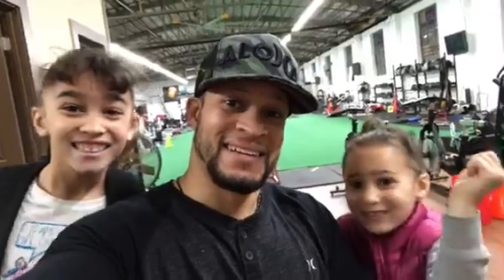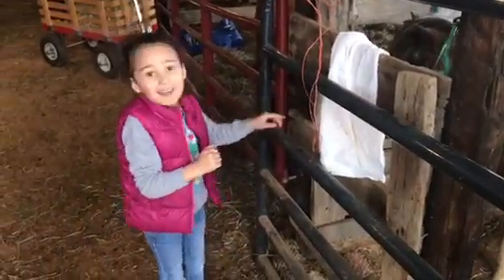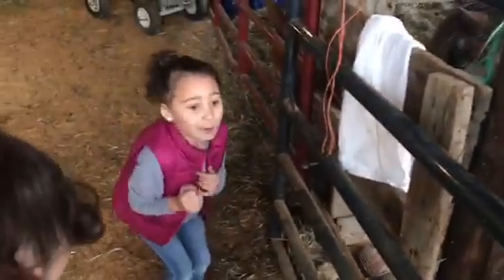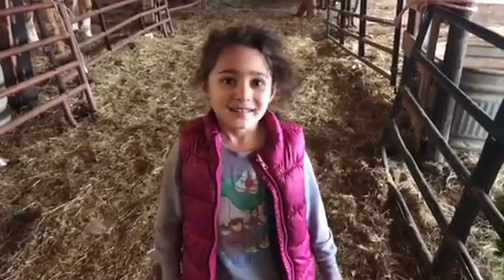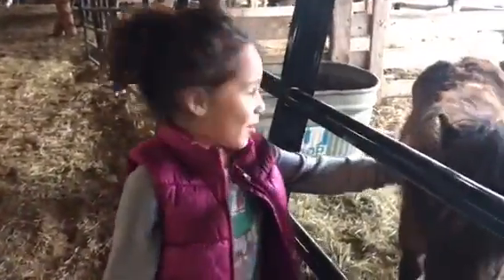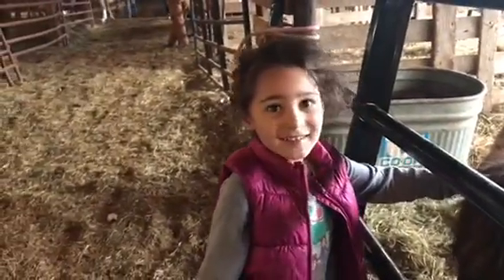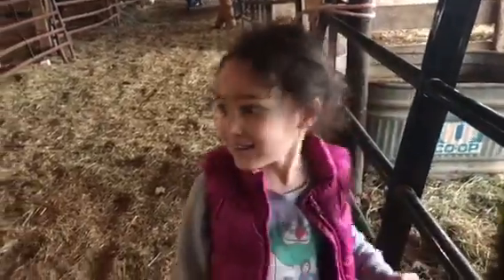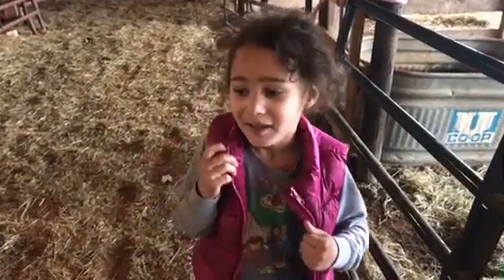Girls first horse auction